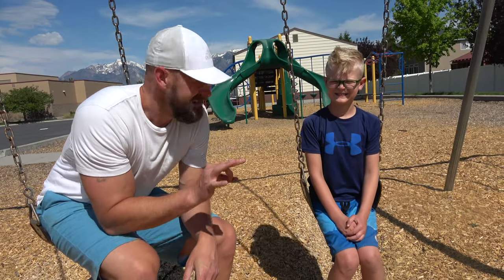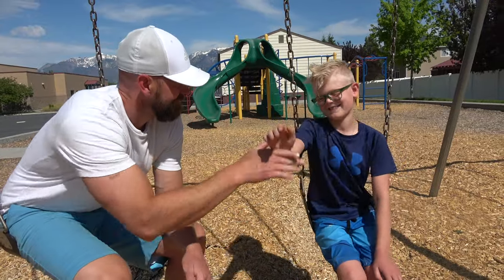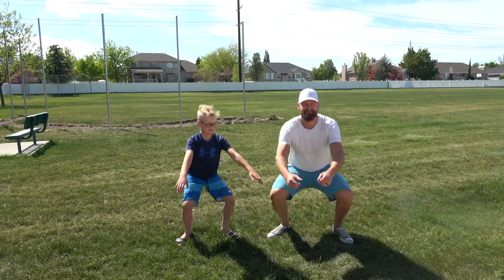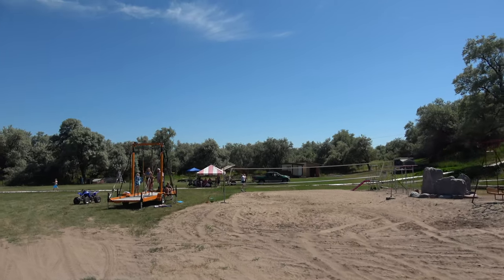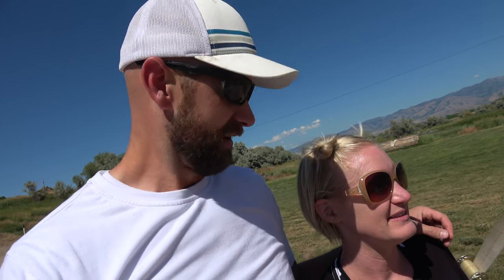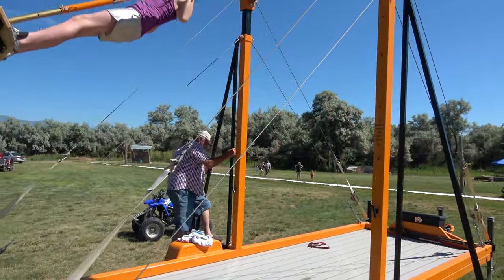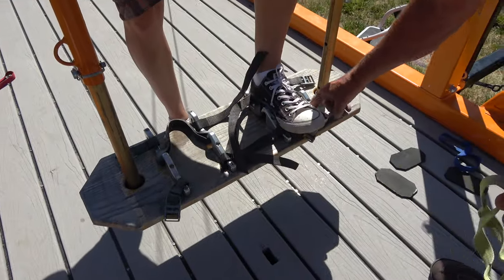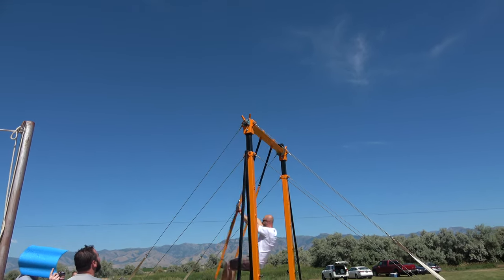Learn to swing ALL THE WAY AROUND the swing set!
Can you actually swing all the way around a swing set? Completely upside down?
Yes.

In this video we teach you all you need to know on how to achieve this amazing feat. Swinging around the swing set has been a life long goal of mine and I finally learned how to do it. With the right practice and the right equipment you too can be a swing set master!